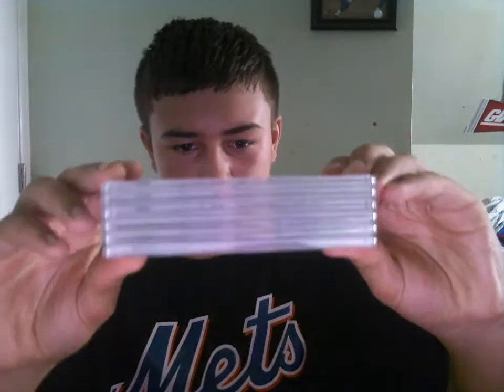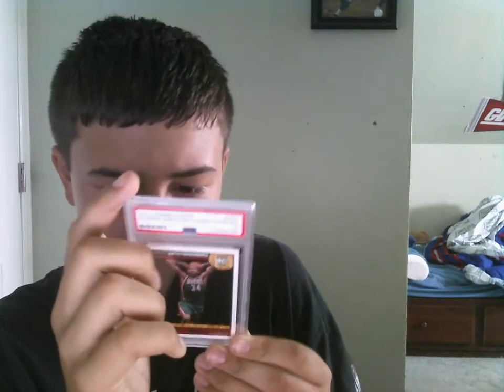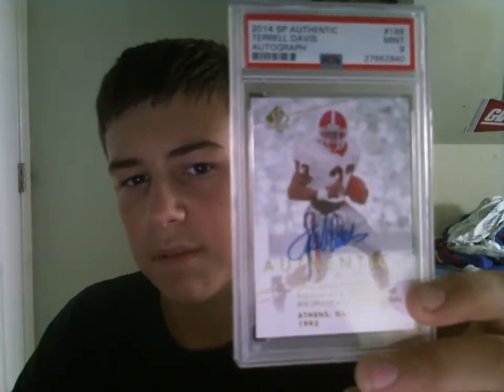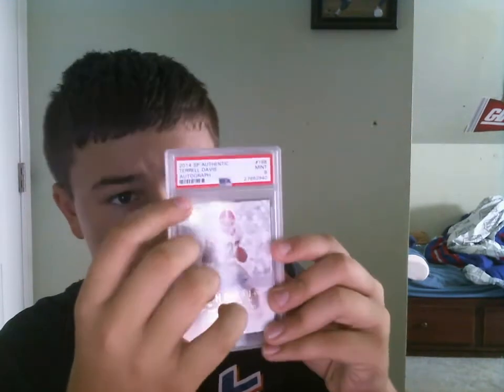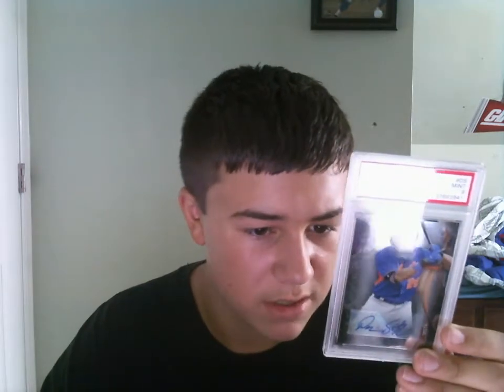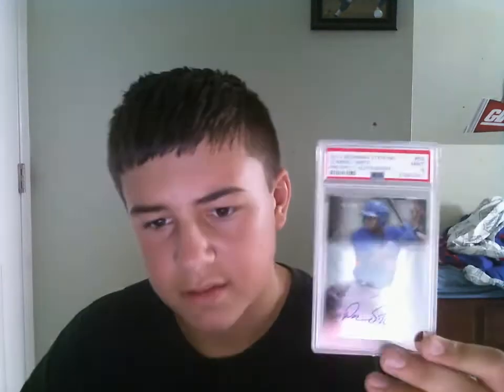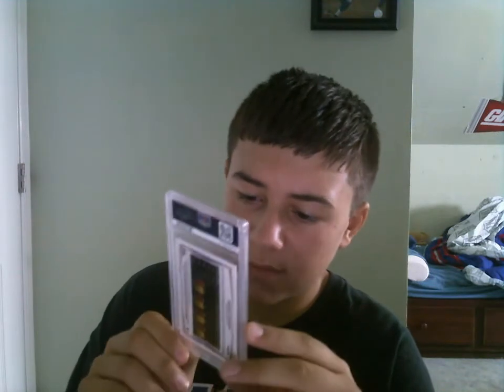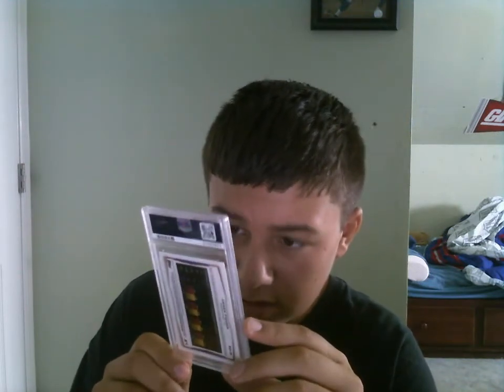PSA 6 Card Order Great Grades Aaron Judge